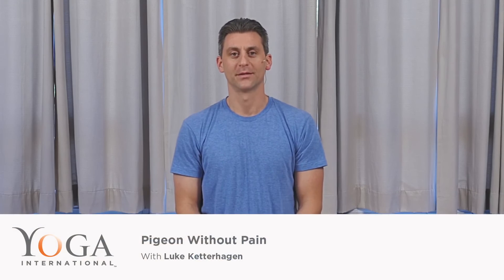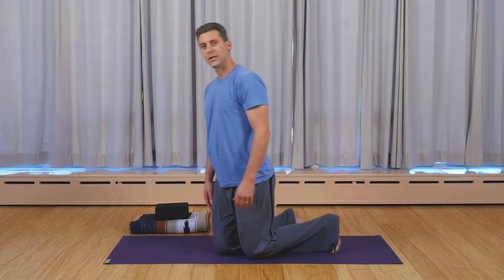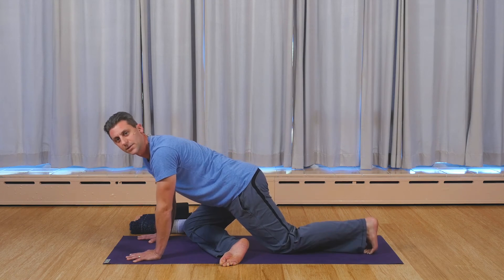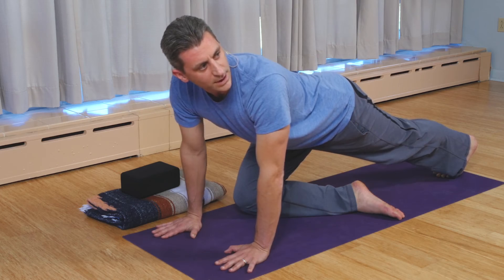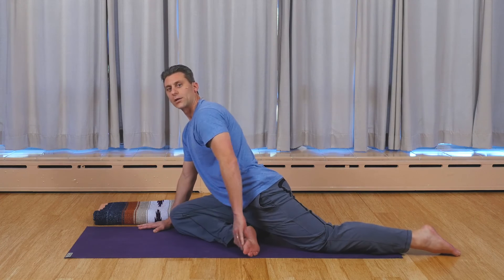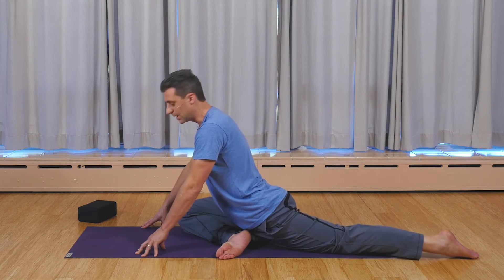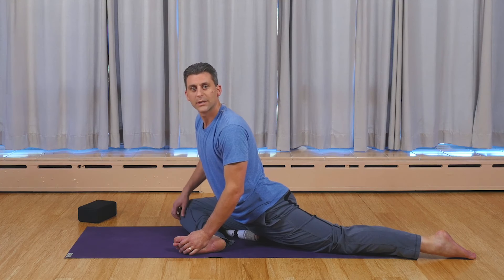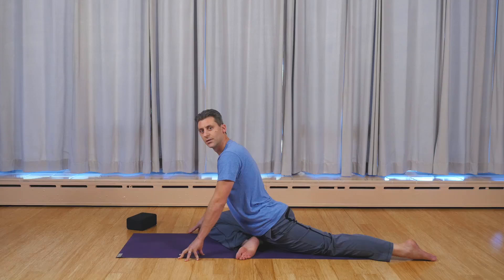How To Do Pigeon Pose Without Pain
Pigeon pose is a common pose in many classes, but if you feel pain or discomfort in your knee or hip during this pose, you may be doing more harm than good to your body. In this tutorial, Luke provides useful tips to help you get into pigeon, and stretch without pain when you are in the pose.

About Yoga International:
Yoga International offers online yoga classes for all levels and brings together 500+ expert teachers who specialize in a variety of styles and focuses including yoga therapy, anatomy, ayurveda, meditation, vinyasa, yin, restorative, and more. With over 1,000 classes ranging from 15 to 120 minutes to choose from, you can always find a practice that matches your intention for your day.